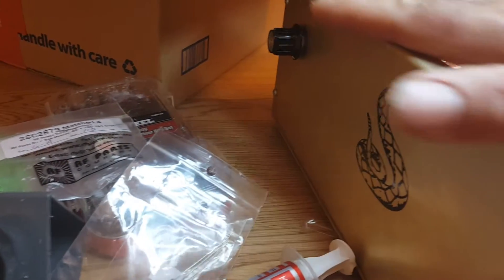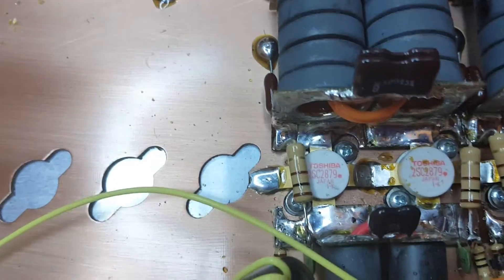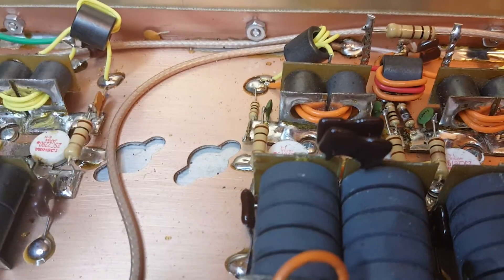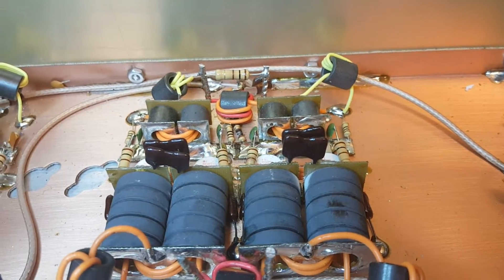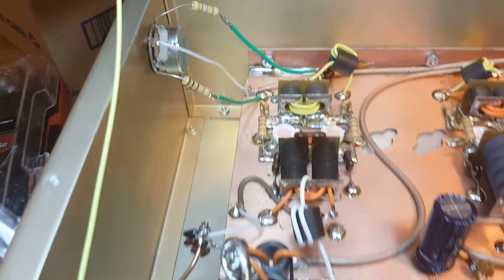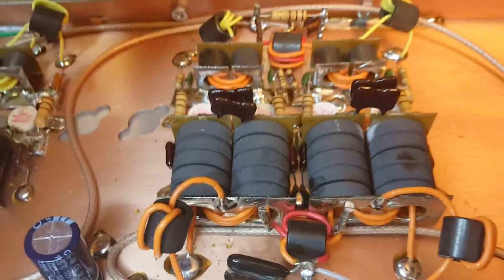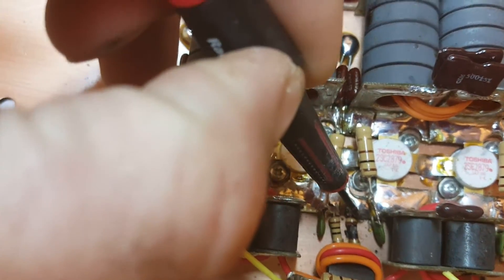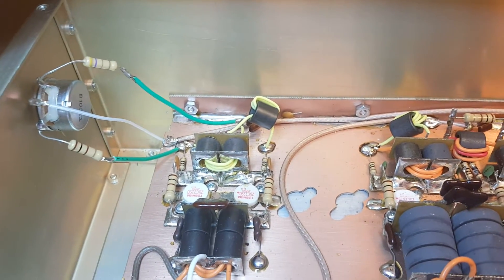Dave made 2×8 repair report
Dave made  2 x 8 repair report at jokerman Electronics